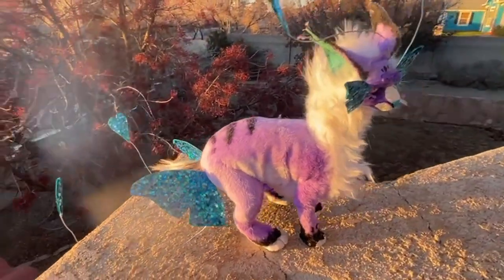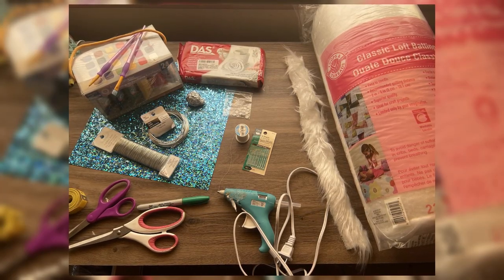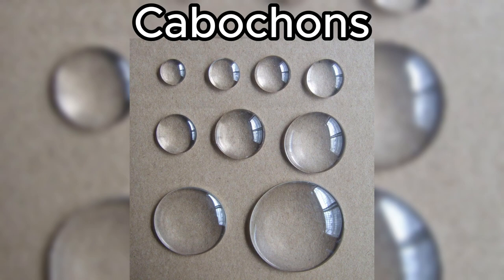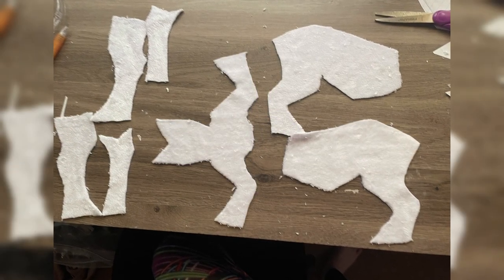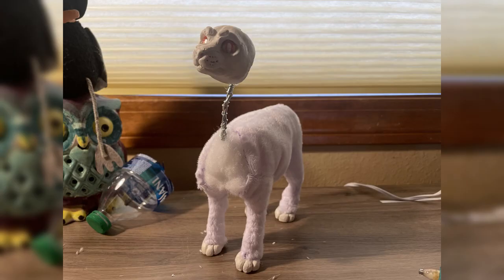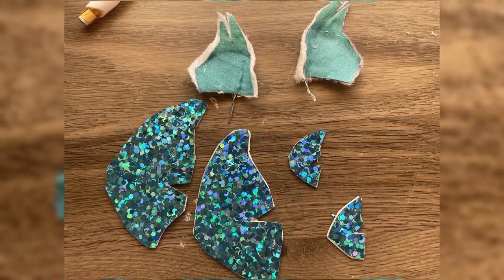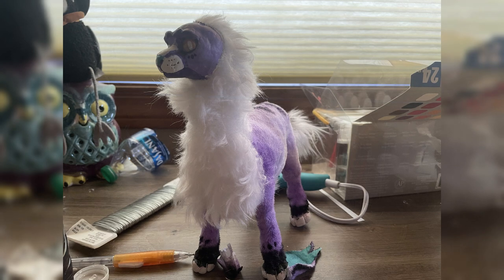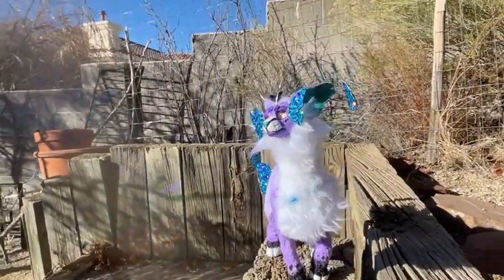I Turned My OC Into an Art Doll! (Process)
I turned my original character Finn into an art doll! It was a super fun and rewarding project.

For more info on how to make art dolls, check out @bubblyleafcreations and @KaypeaCreations

Materials:
-White mink fabric
-White long faux fur
-Quilt batting
-Hot glue gun and glue
-Needle and white thread
-Scissors
-Sharpies (for tracing)
-Das air dry clay
-12 gauge wire
-20 gauge wire
-Aluminum foil (for head base)
-Acrylics
-Various paint brushes
-Blue sparkly cardstock
-Cabochons
-Rubbing alcohol
-Markers (for ears and edges of wings)
-Increasingly messy desk
-Krita for making a thumbnail and a big clickbait-y arrow (wow so clickable :0)

Cost: about $70+ USD in total
Cost for new materials: $25 (only needed to by the mink fur, cabochons, and cardstock)
Faux fur is the most expensive, being up to $50 a yard! Mink fabric is closer to $13, I would recommend starting with that. All can be found at nearly any craft store, fabric store, and/or Amazon.